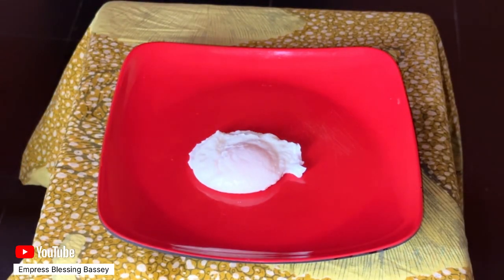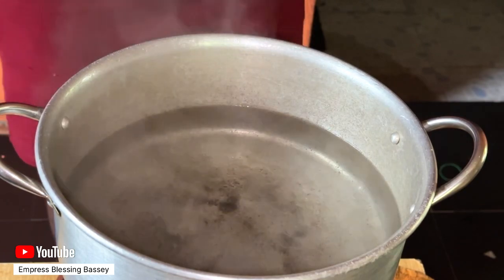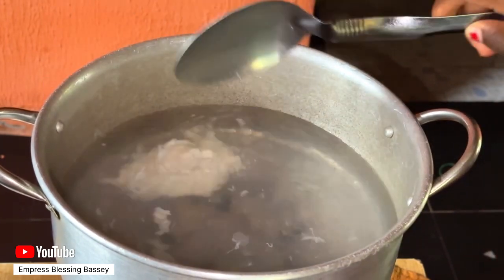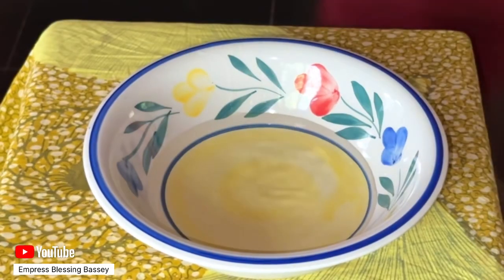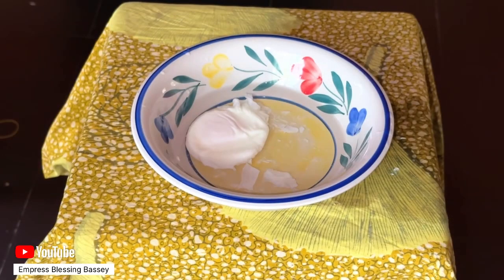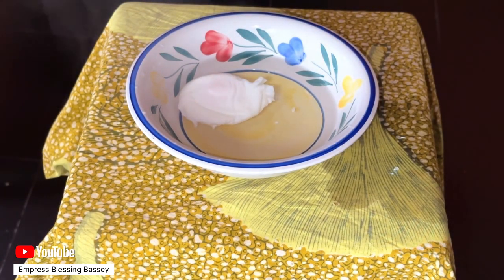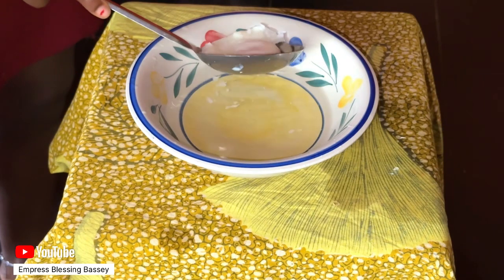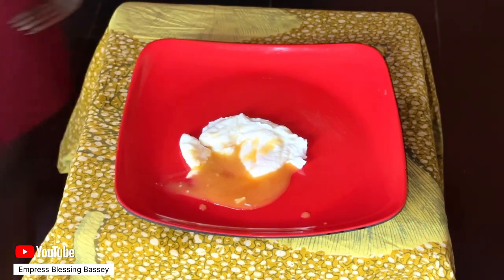POACHED EGGS | HOW TO POACH AN EGG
This video tutorial show how to make Poached Eggs.